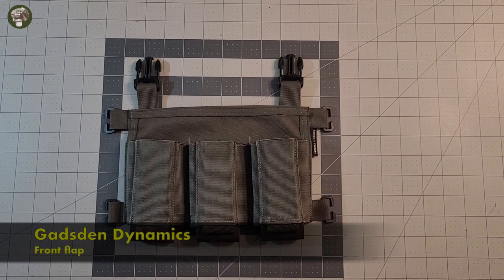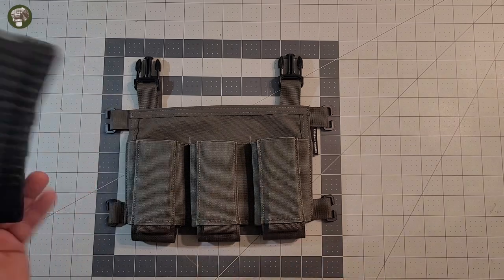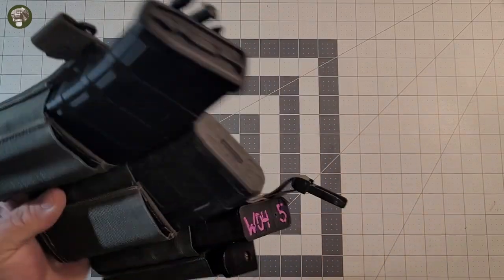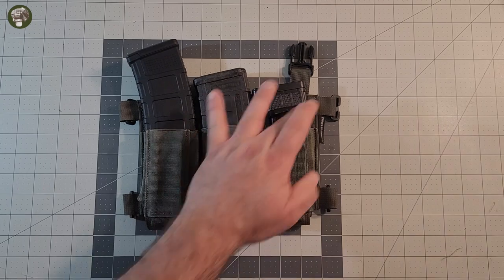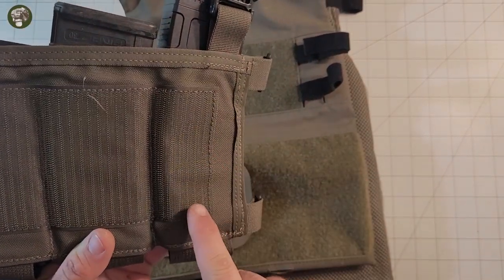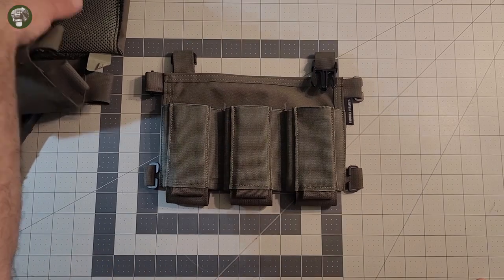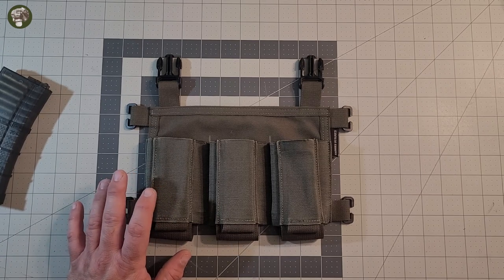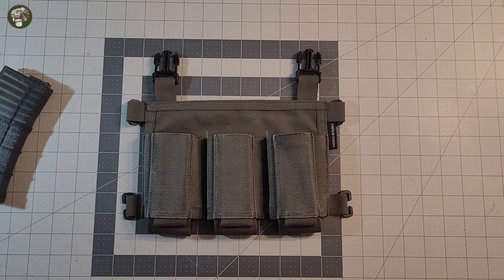Gadsden Dynamics Minimalist Assault Placard, Review.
Hey everybody welcome back to another episode of Muddy Reviews, in this video we are checking out the Gadsden Dynamics minimalist assault placard. This Placard is your typical plate carrier placard but works extremely well with the Haley Strategic Side entry panels.

This is my friend's placard and not mine but if you find this to be interesting or something you might want you can find it on their website here:

I like the placard but it isn't anything amazingly revolutionary. I do like the elastic map pouches and if I was going to make any changes I would make it compatible with both buckles and G-Hooks.

I hope you get something out of this review and possibly found yourself a placard you might want to try on your kit. As always folks get out there and play some Airsoft, LARP smarter, Not harder, and above all else take care.